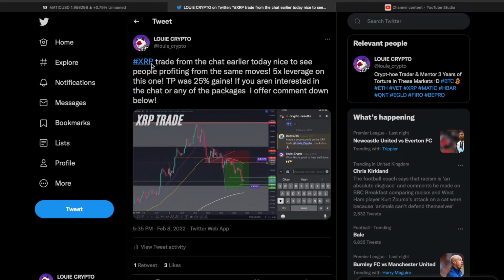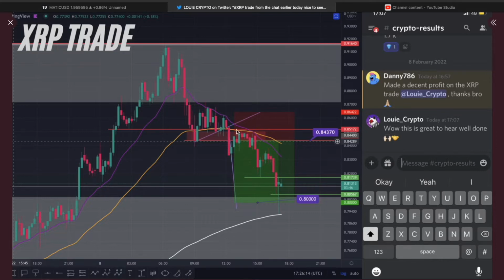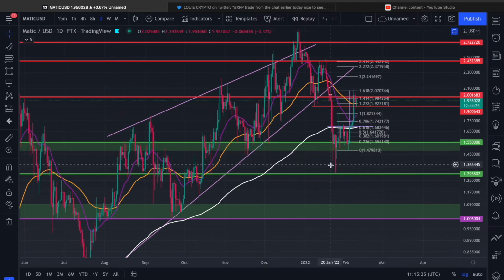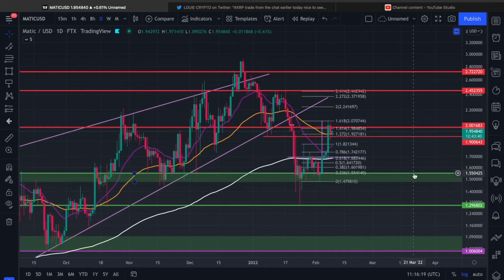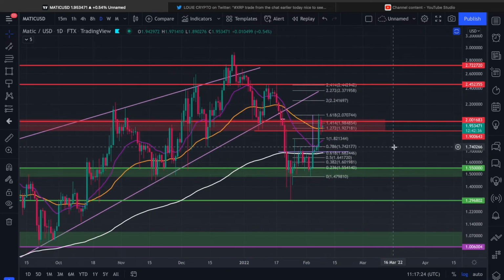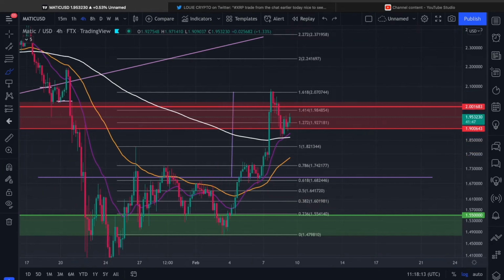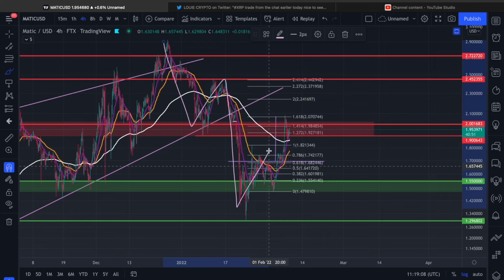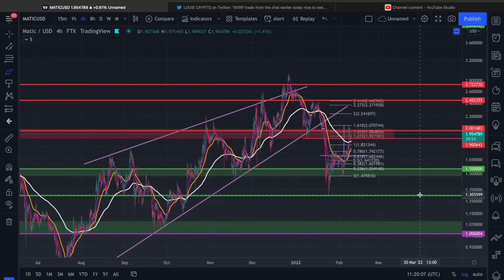MATIC POLYGON CONSOLIDATING AT KEY RESISTANCE!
MATIC Price Prediction,POLYGON Prediction ,MATIC Coin Prediction,POLYGON Coin,MATIC Token,POLYGON Price